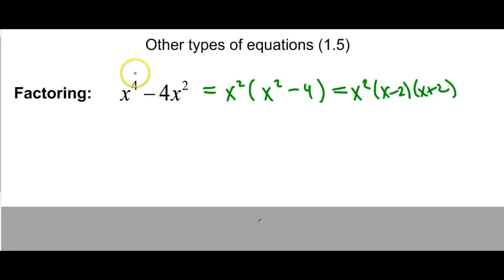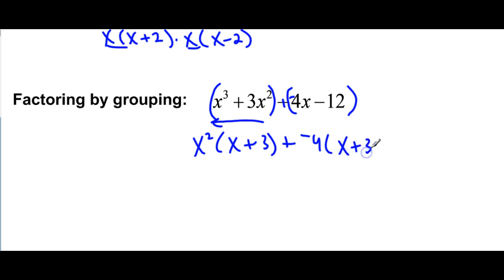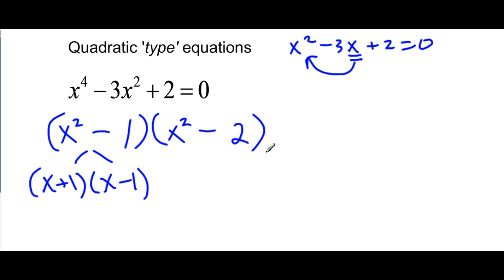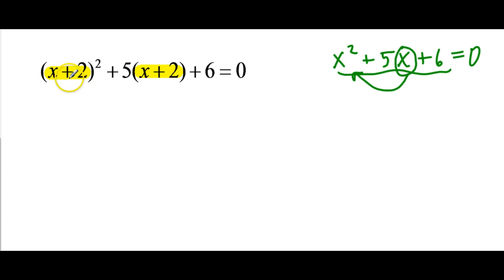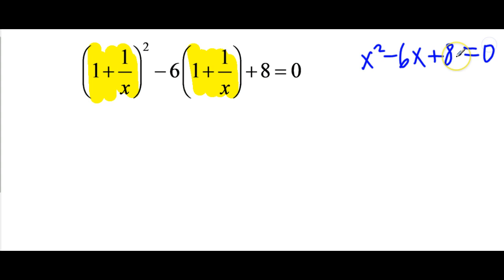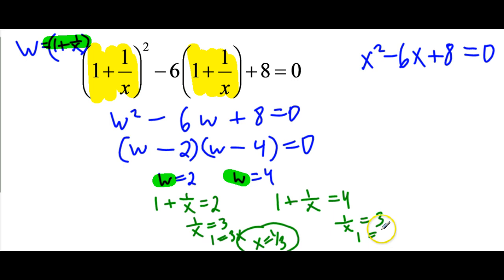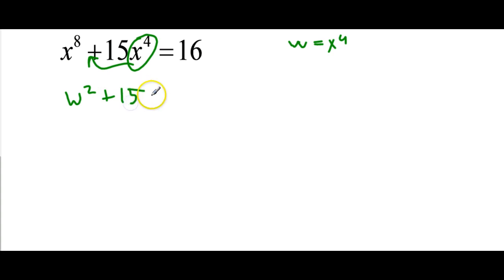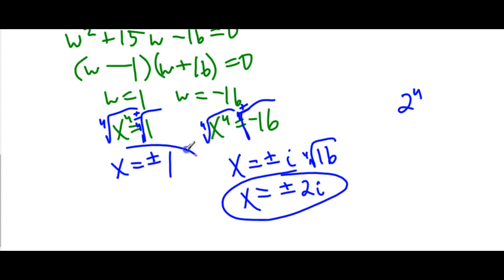Lesson 1 5 Other types of equations